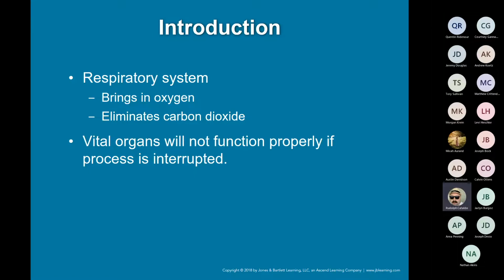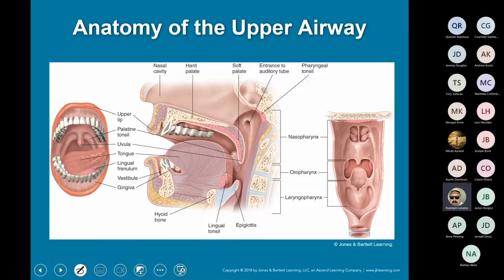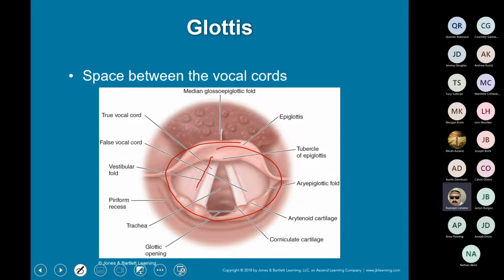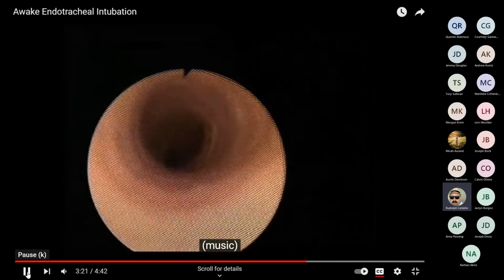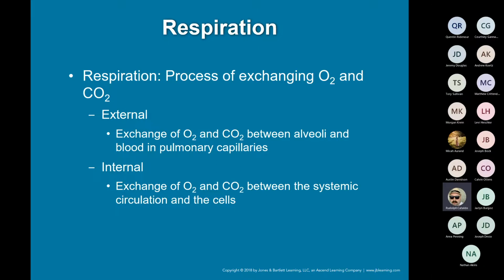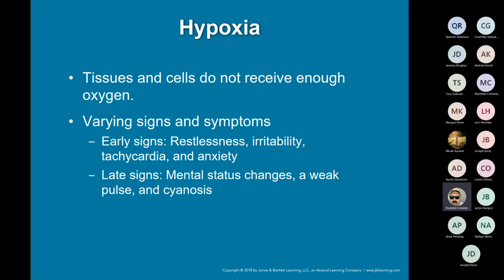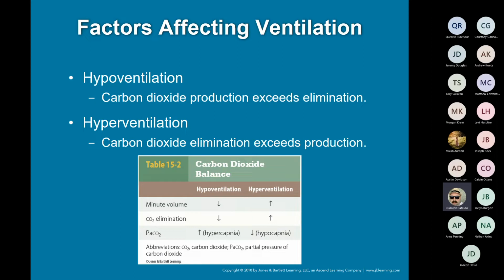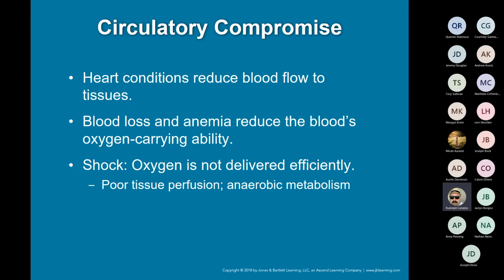09/06/2022 - Airway Management Part 1